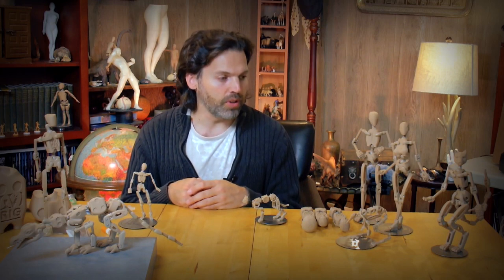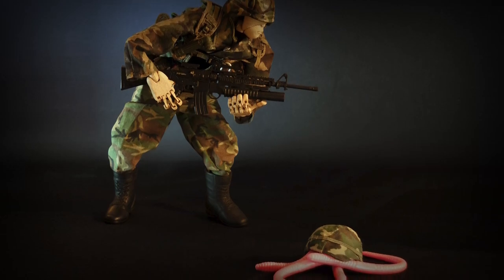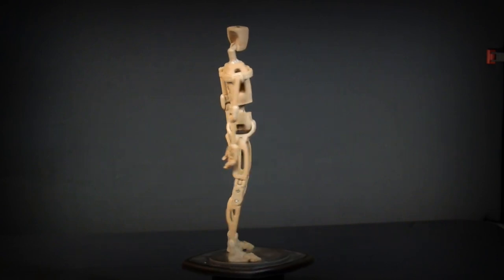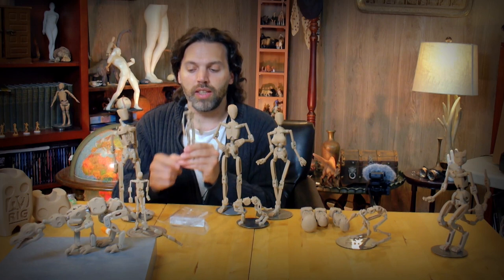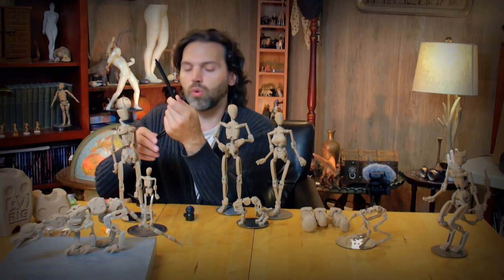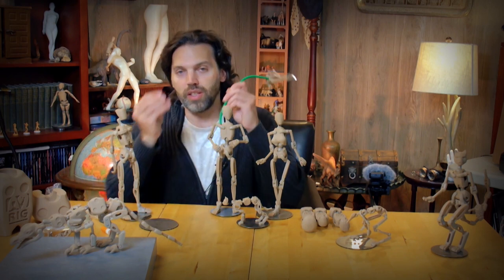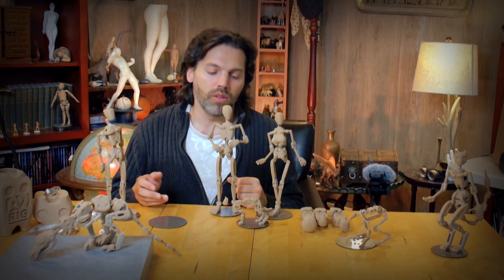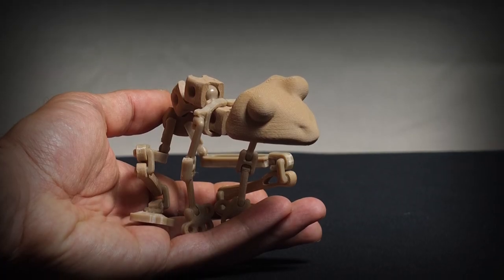Armature Nine - Introduction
We don't qualify for monetization so if you are seeing ads, these are for Google's benefit only.
If you enjoy these videos please consider supporting this venture by purchasing one of these figures